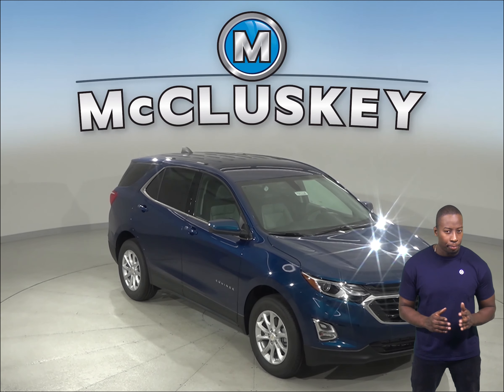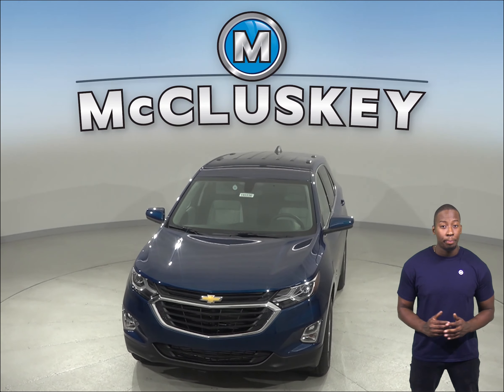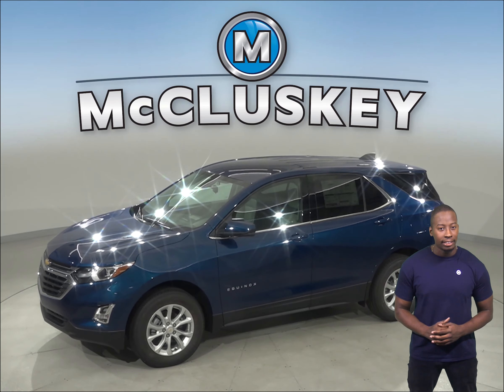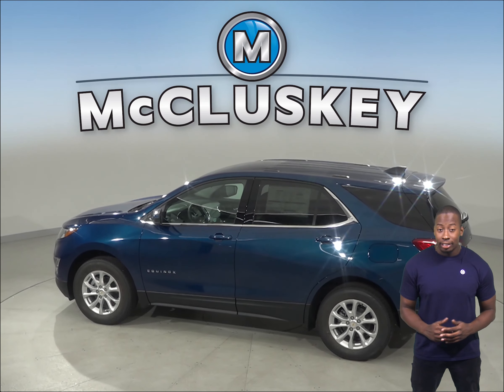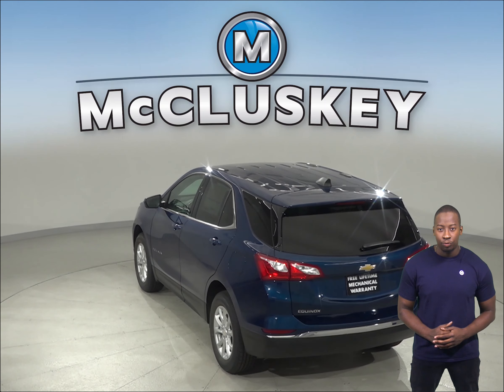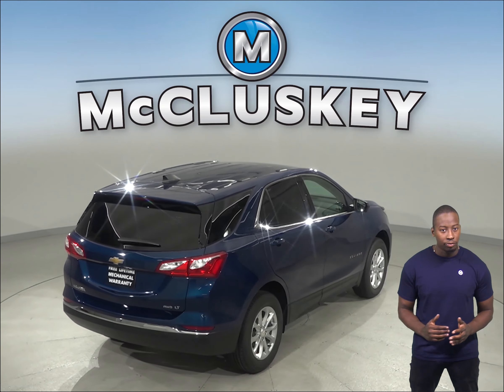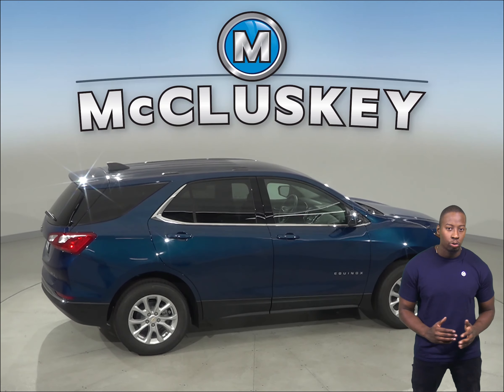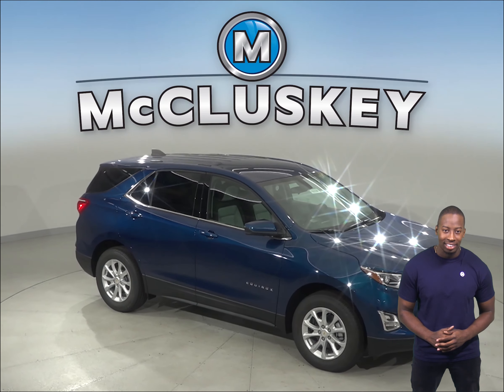193330 - New, 2019, Chevrolet Equinox, LT, AWD, Test Drive, Review, For Sale -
Challenged credit?